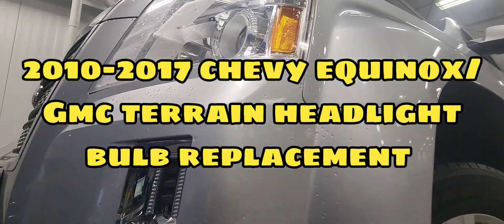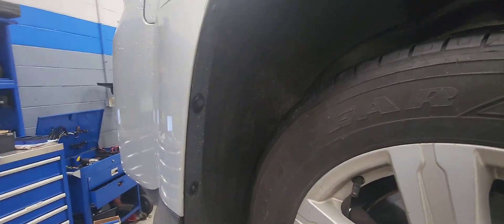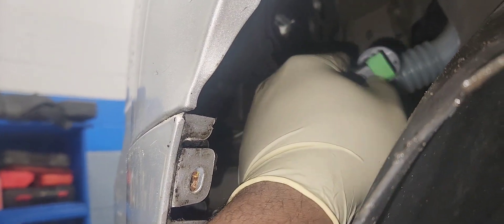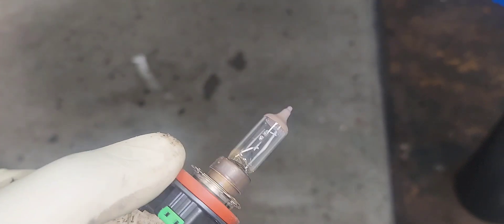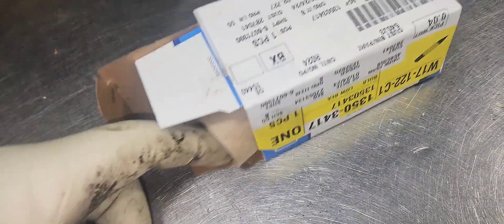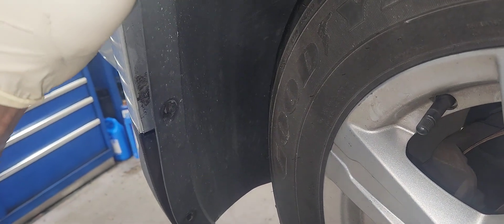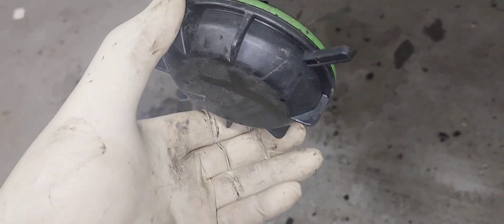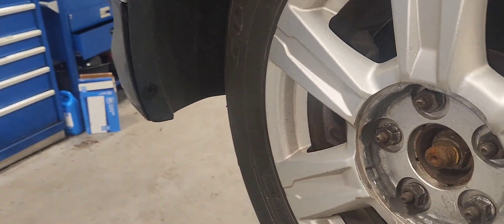2010-2017 Chevy Equinox/GMC terrain headlight bulb replacement